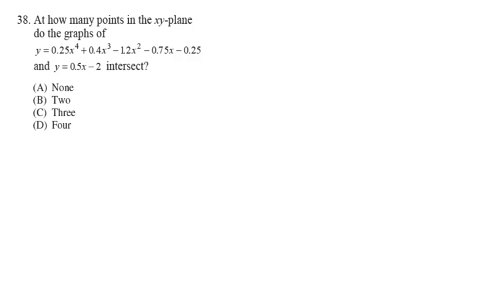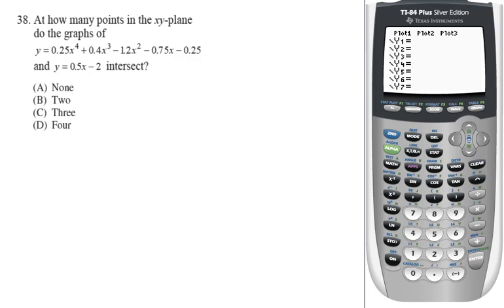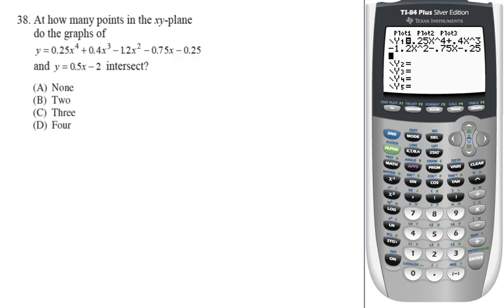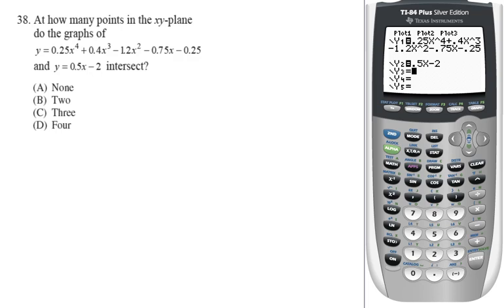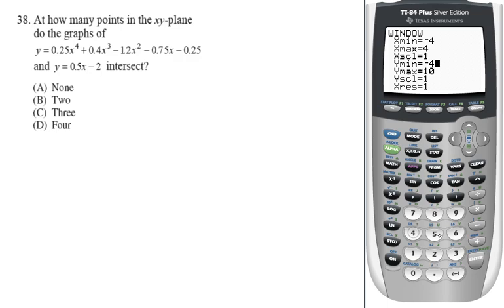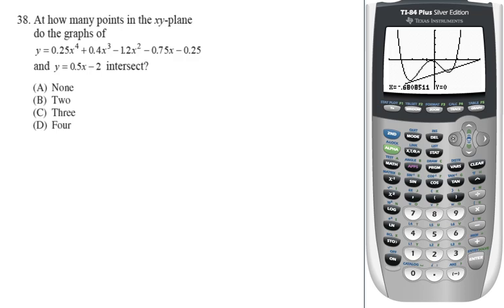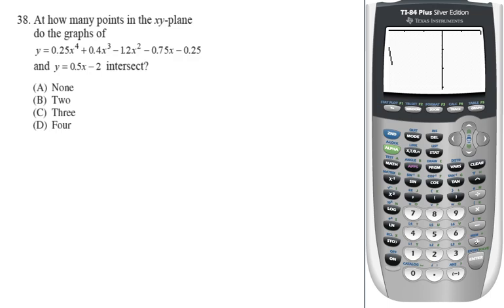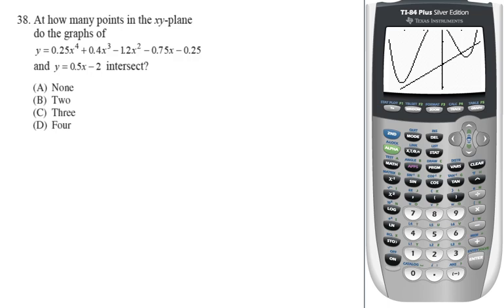PraxisII_PracticeQuestions_1_38